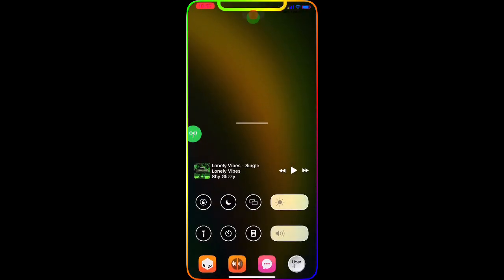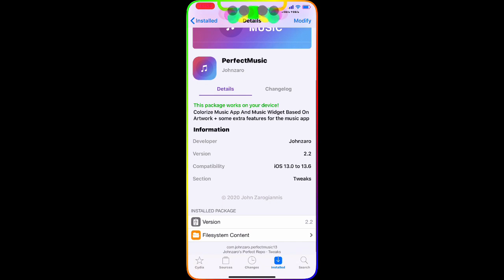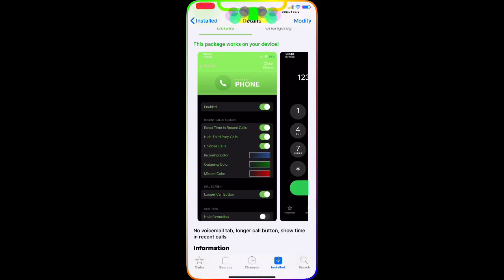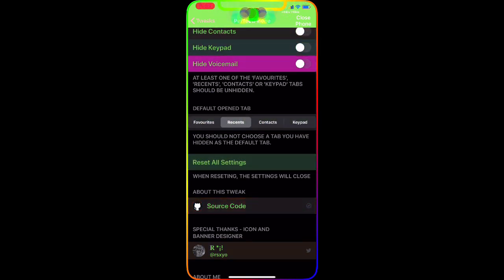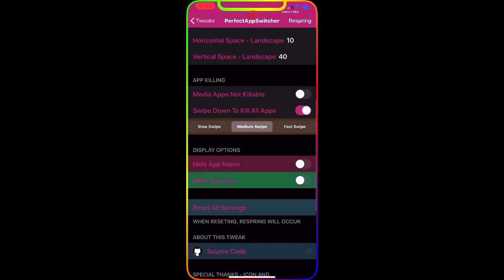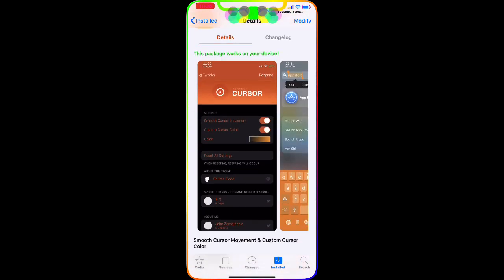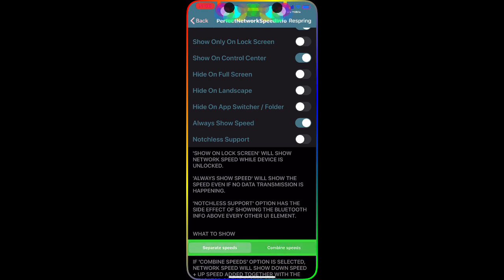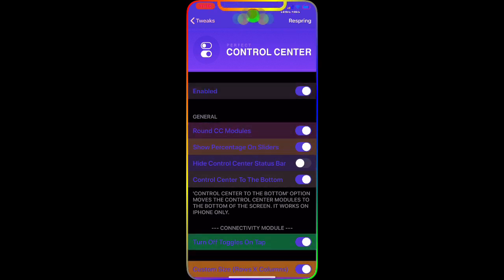Free Top Best Cydia Tweaks For iOS 11.0 - 13.5 Unc0ver And CheckRai1n Jailbreak!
In this video we are going to take a look at the best free Cydia tweaks they are a must have on your jailbroken device they are really awesome!

00:00 intro
1:23 PerfectMessages.
2:47 PerfectMusic.
4:44 PerfectPhone.
7:46 PerfectAppSwitcher.
9:39 PerfectBTBatteryInfo.
10:35 PerfectCursor.
11:53 PerfectNetworkSpeedInfo.
13:13 PerfectControlCenter.